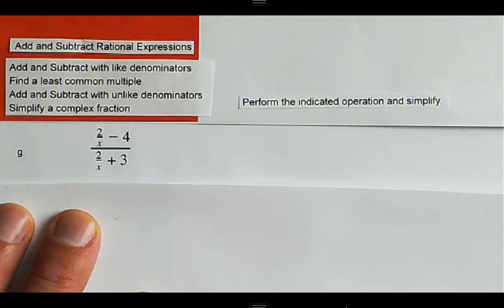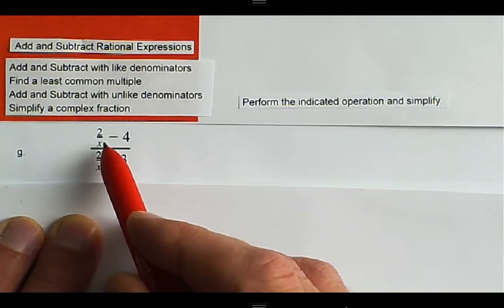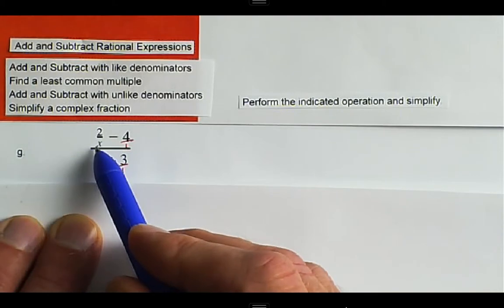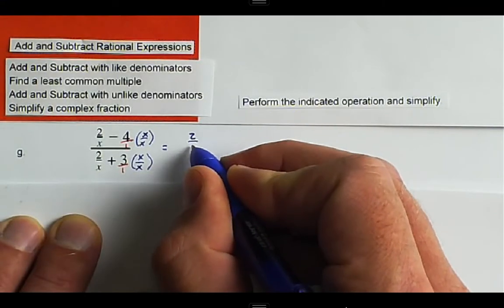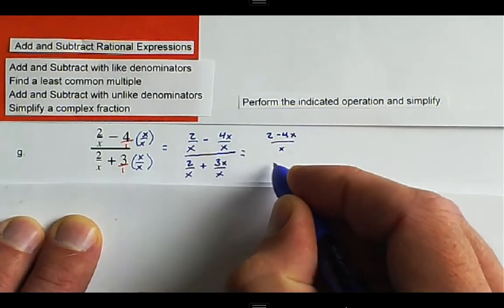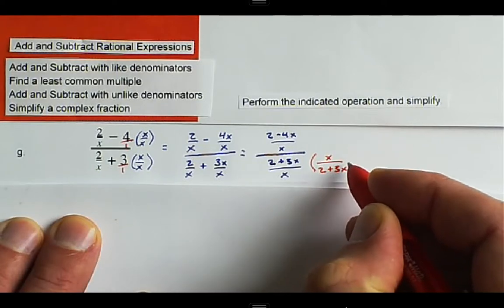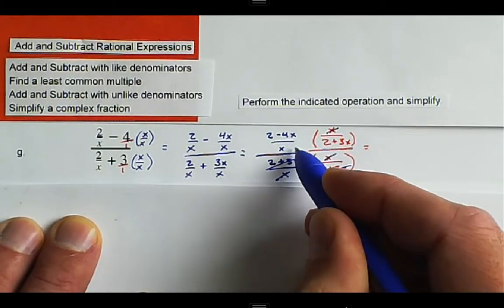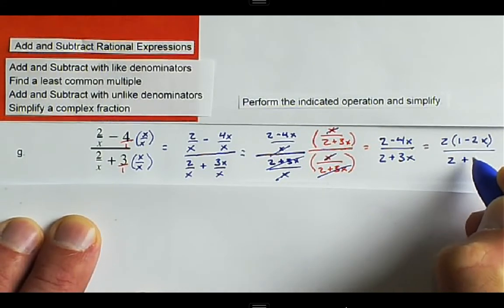A2.07.04.VD.11.Simplify Complex Fractions